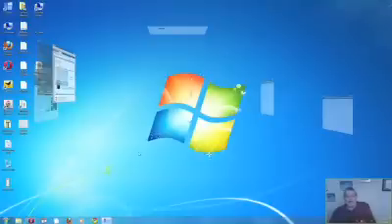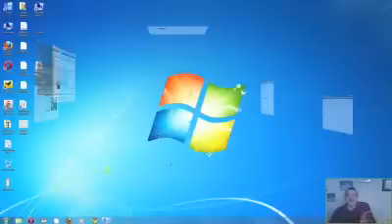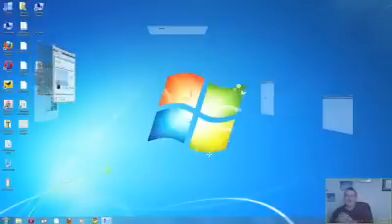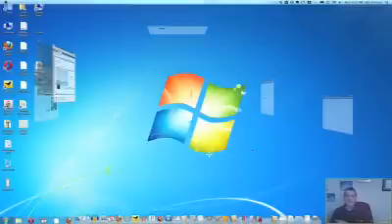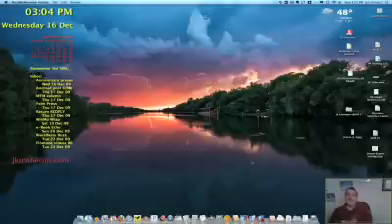Mobile Tech Minutes- T3Desk Screencast.mp4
T3Desk Screencast